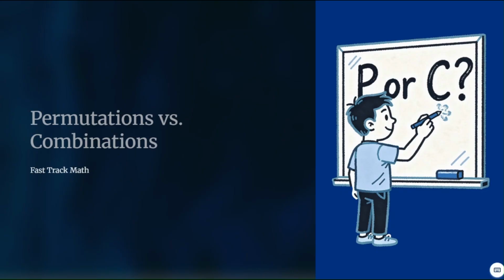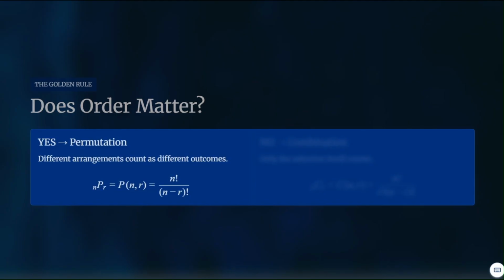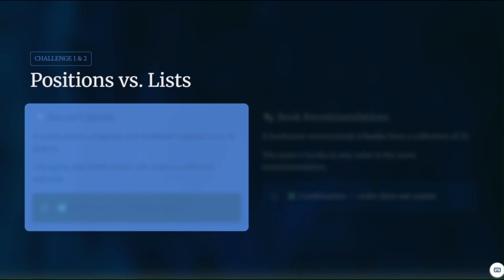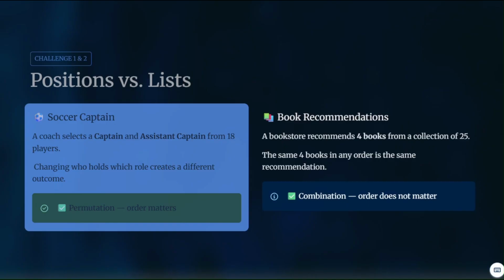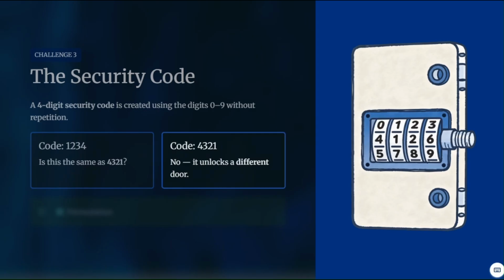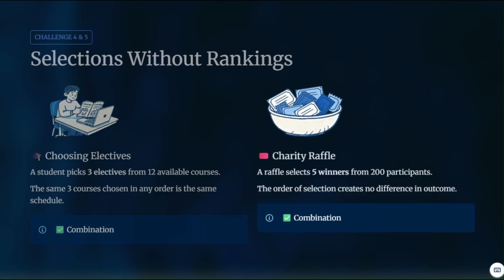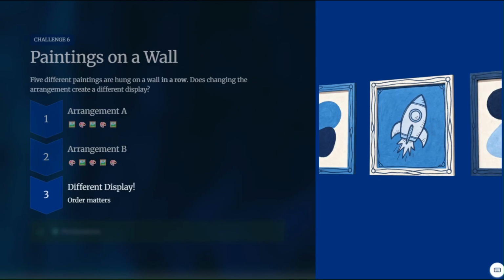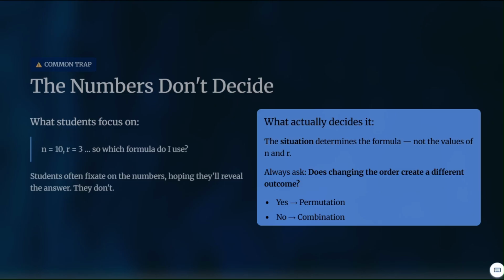Permutation or Combination Most Students Get This Wrong!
Do you know the formulas for permutations and combinations, but still get confused about which one to use?

In this Fast Track Math lesson, you'll learn the fastest way to identify whether a problem is a permutation or a combination.
✅ Order matters → Permutation
✅ Order doesn't matter → Combination

By the end of this lesson, you'll be able to identify the correct counting method instantly.

Timestamps:
00:00 Intro
00:00 Does order Matter?
01:33 Challenges 1 & 2
02:16 Challenge 3
02:25 Challenges 4 & 5
03:23 Challenge 6
03:54 Common Trap